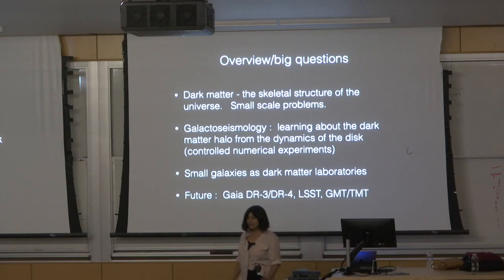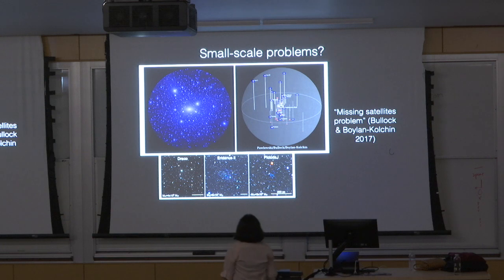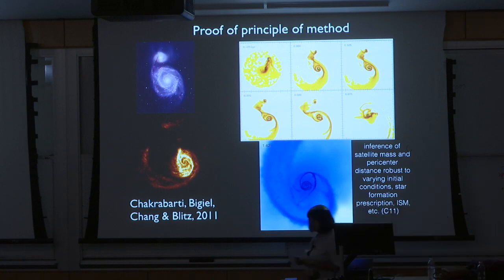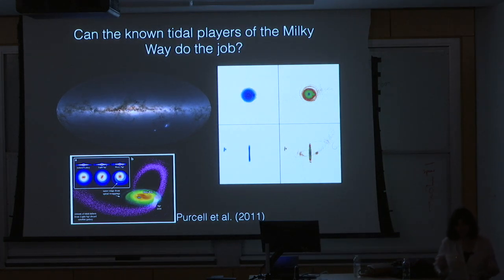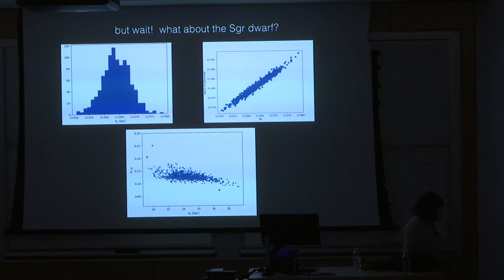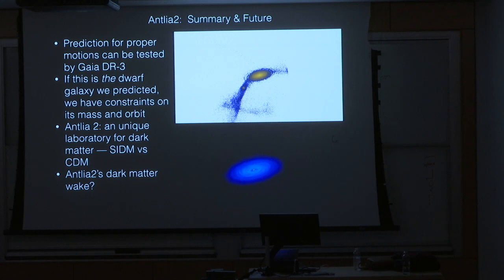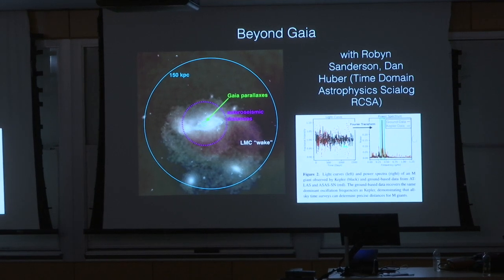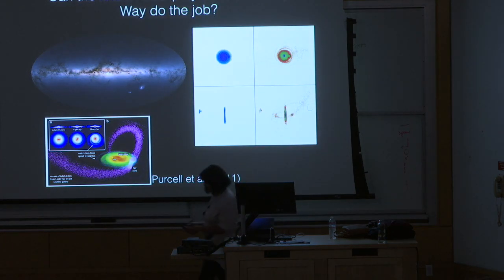10 03 19 Sukanya Chakrabarti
Physics & Astronomy Colloquium

The Darkest Galaxies
Dr. Sukanya Chakrabarti

Professor at the Rochester Institute of Technology & recipient of the UC Presidential Postdoctoral Fellowship

Abstract: Recent years have witnessed the discovery of the faintest dwarf galaxies, which are some of the most dark-matter dominated objects in the universe.  Understanding the darkest dwarf galaxies may ultimately help us unravel the nature of dark matter.  I will begin by reviewing our earlier work where we developed a new dynamical method to hunt for the darkest galaxies from analysis of their gravitational imprints on the outer gas disks of spiral galaxies.  I will discuss our earlier prediction for a new Milky Way satellite based on the analysis of perturbations on the outer gas disk of our Galaxy.  I will then discuss new Gaia DR-2 data of the recently discovered Antlia 2 dwarf galaxy that is at a radial location and with properties similar to our prediction, and may represent the first successful application of Galactoseismology.  I will also review the prospects for understanding the dynamics of the Milky Way disk with Gaia data, which now gives unprecedented phase space information on the stellar disk of our Galaxy.  I will end by presenting preliminary work contrasting the effects of different dark matter models on the dynamical evolution of the density profile of the Antlia 2 dwarf galaxy.  The Antlia 2 dwarf galaxy is the lowest surface brightness galaxy known to date, and represents an ideal laboratory for studying dark matter.